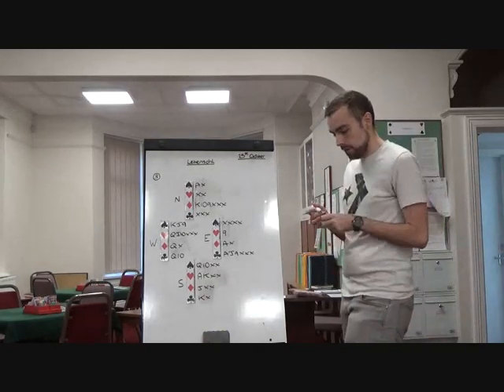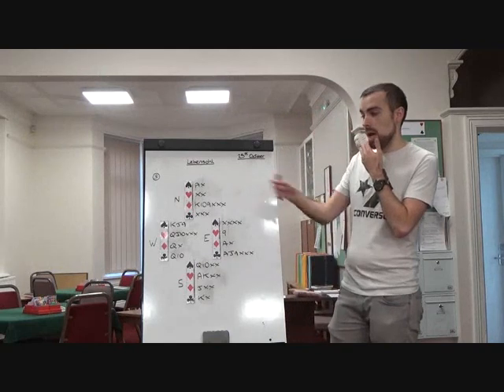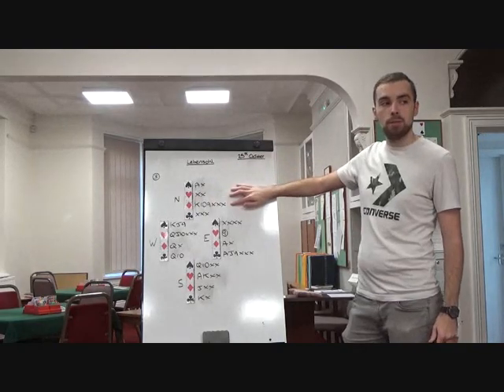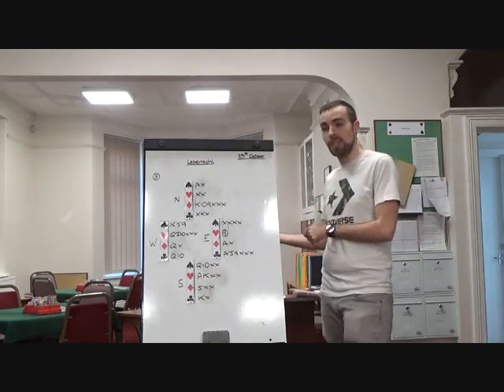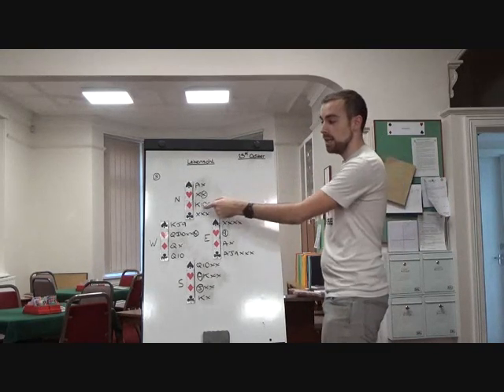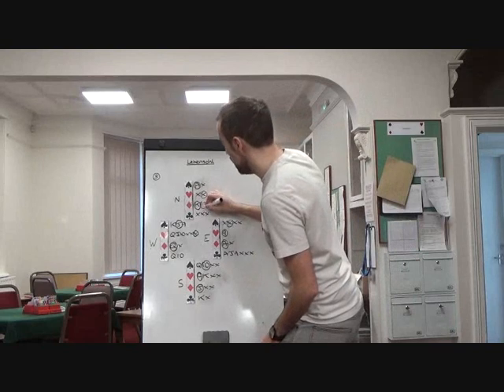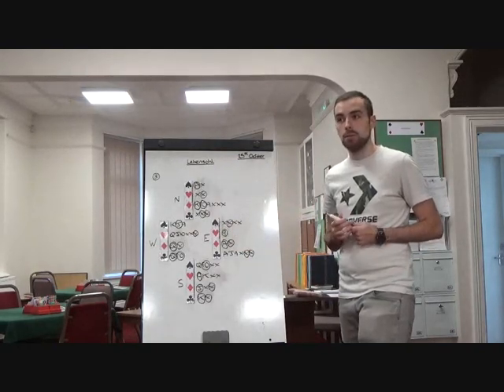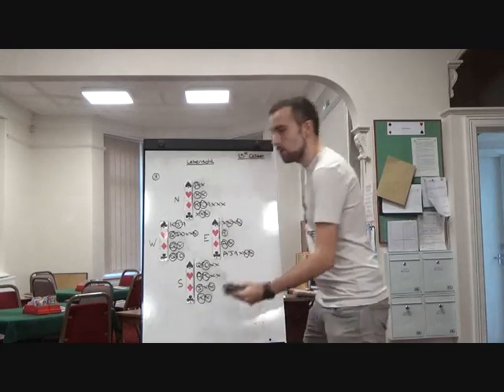Learn Modern Bridge - Advanced - Board 3 Lebensohl